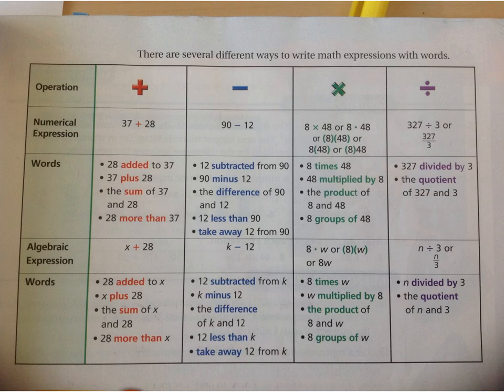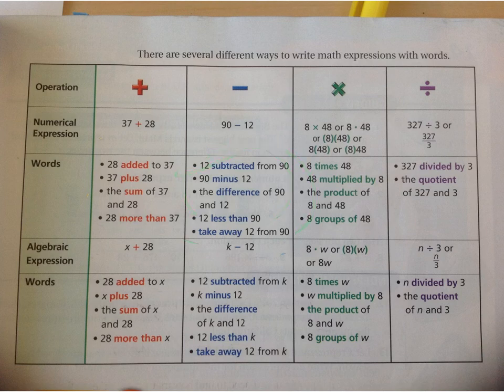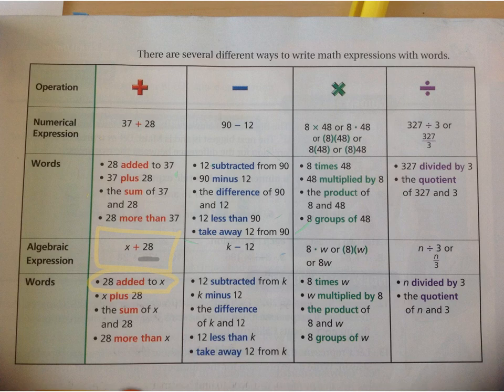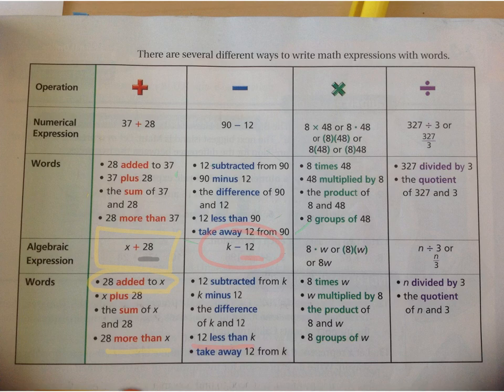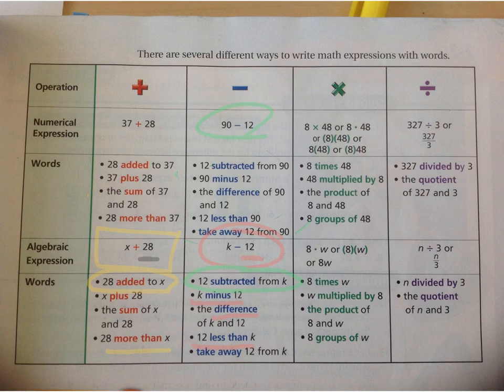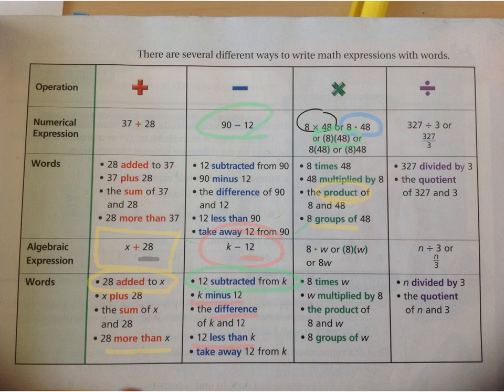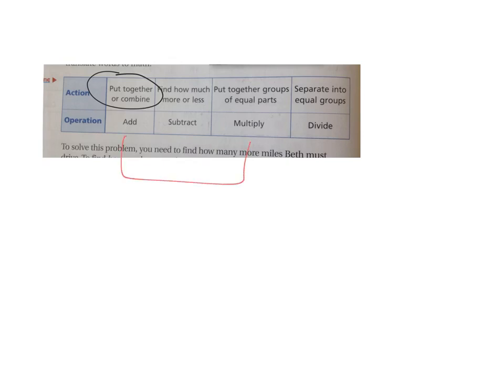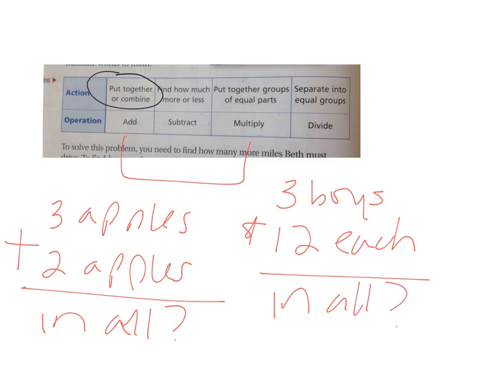translating between words and math